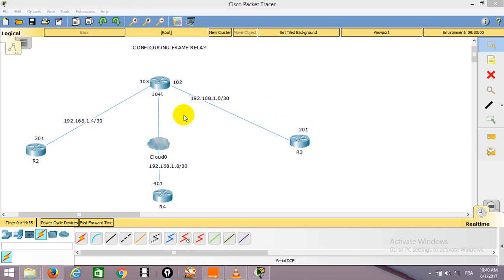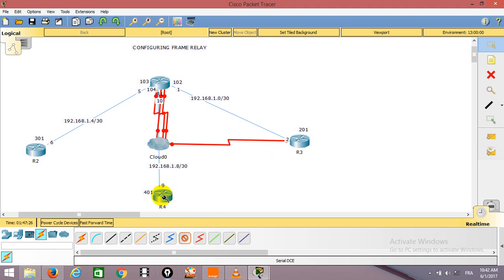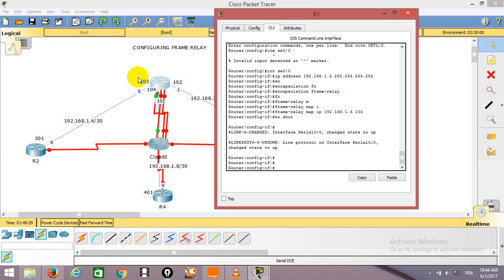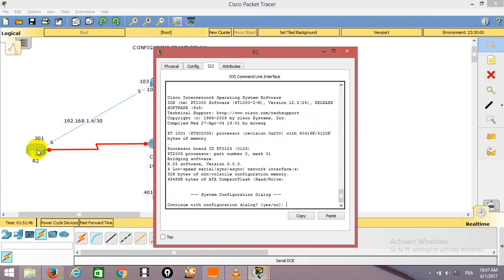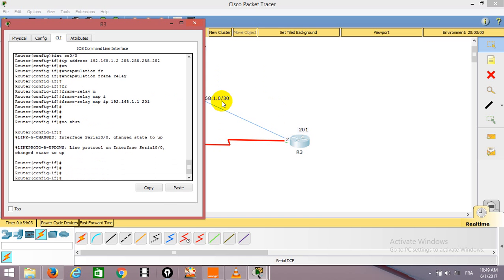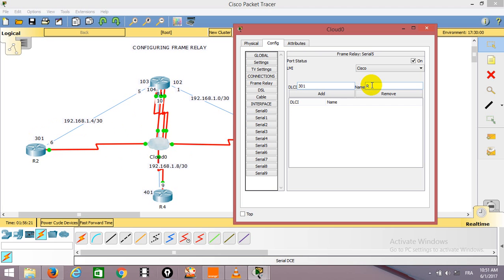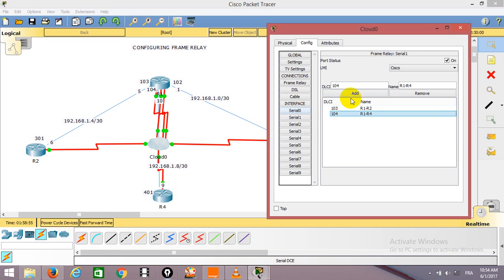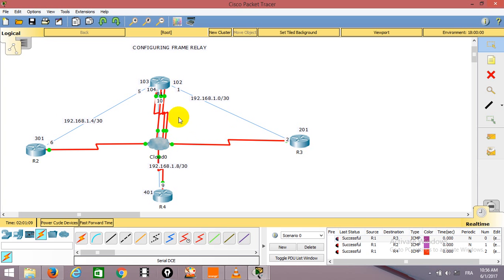FRAME RELAY point to point in packet tracer